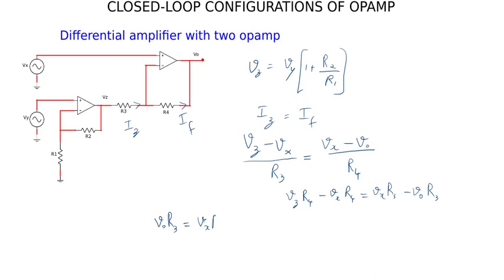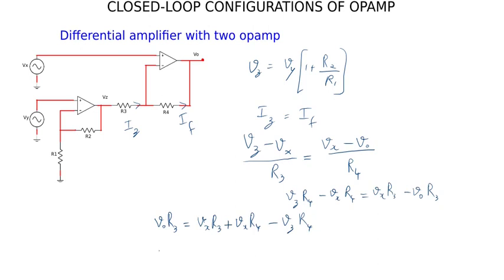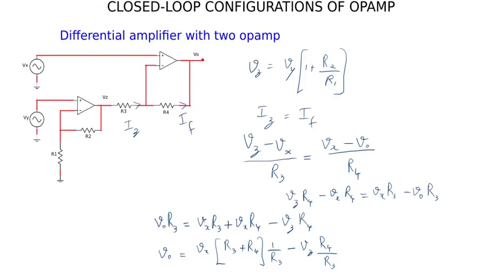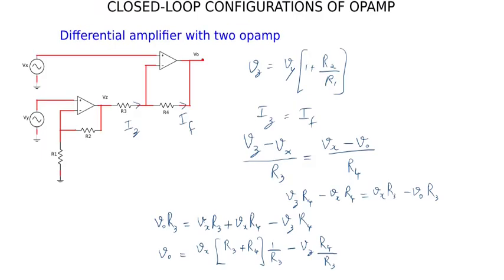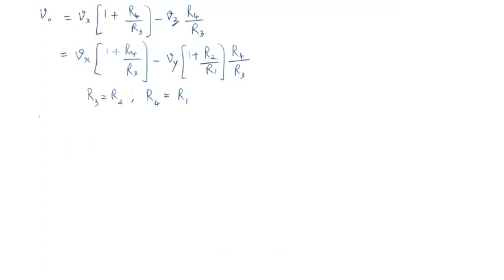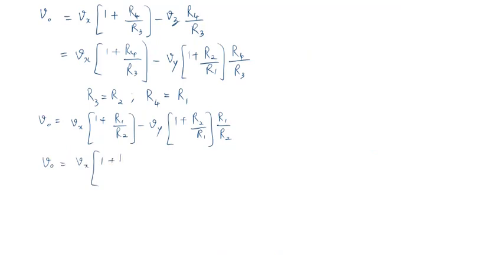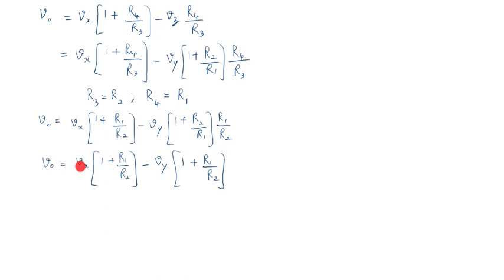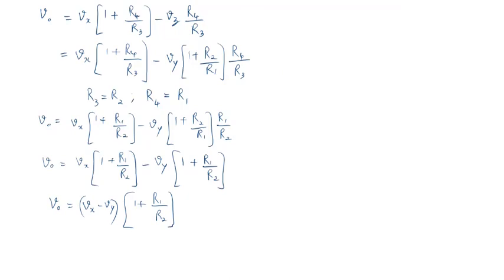S3-M1-S5: (Correction in Derivation) Differential Amplifier with two opamps